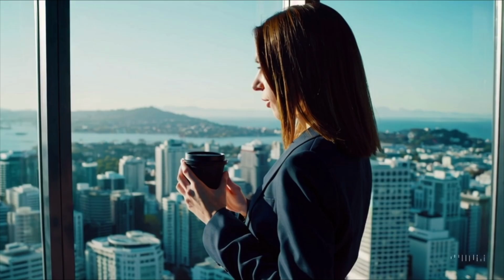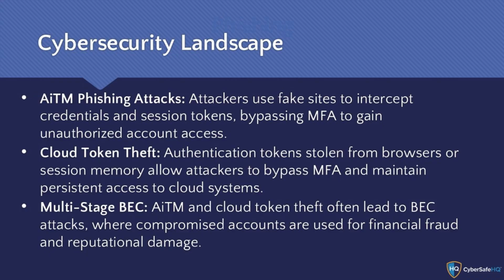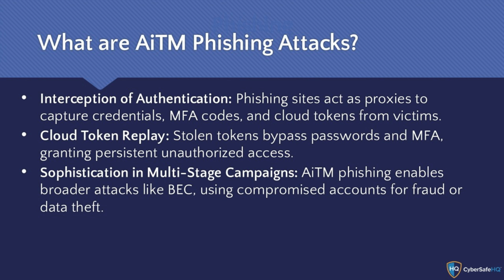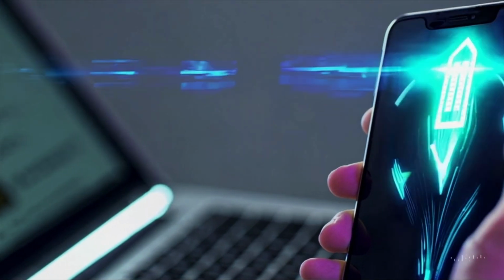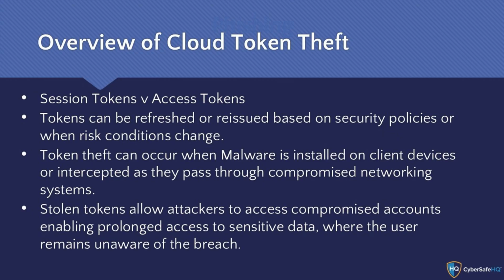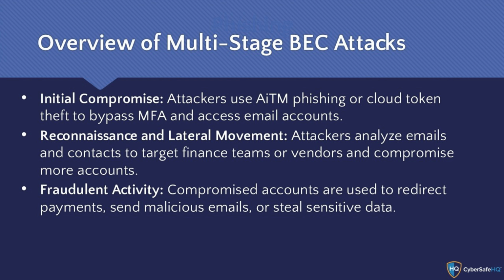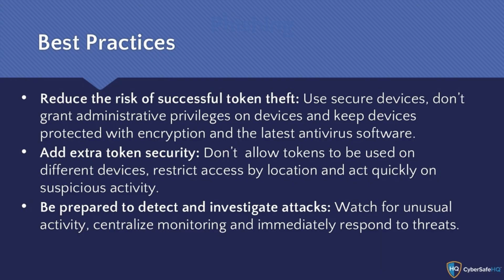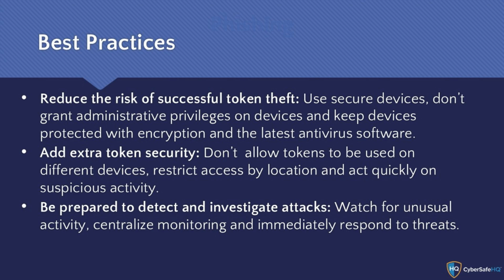AiTM Phishing and Cloud Token Theft